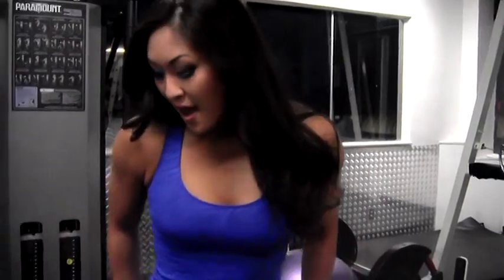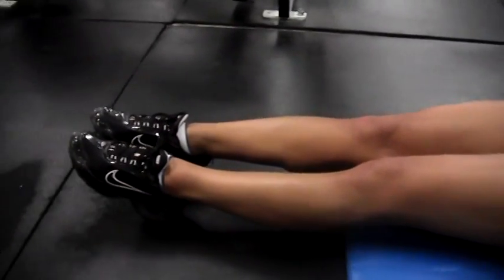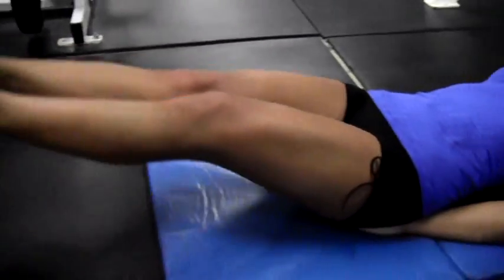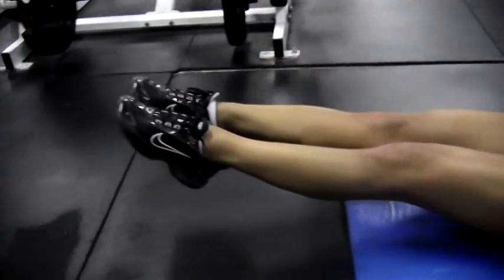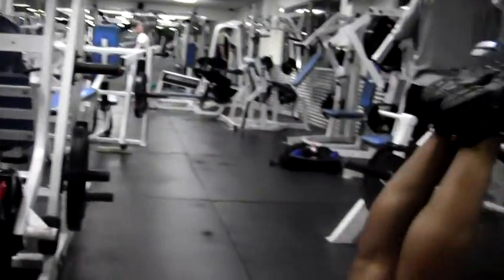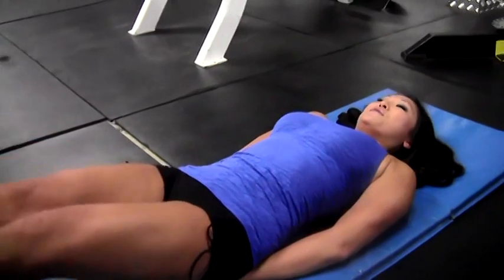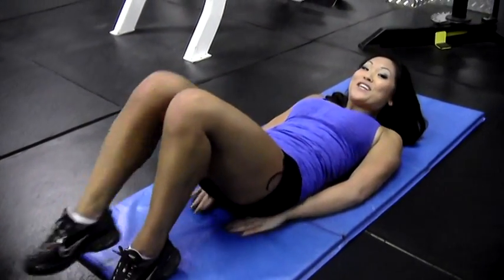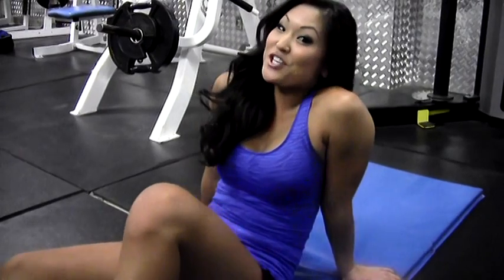Memorial Day Fitness workout with Asian Fitness Instructor Angela Fong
Todays workout is a Lie faceup on the floor, and raise your upper legs until they're perpendicular to the floor. Bend your knees slightly. Without changing the arch in your lower back or the angle of your knees, brace your core and try to take 3 to 5 seconds to lower your feet as close to the floor as you can. One trick: Press your lower back toward the floor as you perform the movement. Once your feet touch the floor, raise them back to the starting position and repeat.

Film/Television

Host/MC

Special Skills

3 years experience in professional wrestling
3 years experience in ring announcing and interviewing
8 years experience in Competitive Cheerleading/Stunting//Dance
Wrestling,Yoga, Bartending/Serving